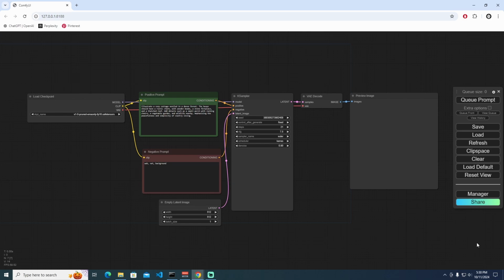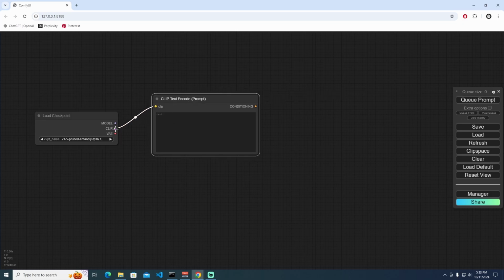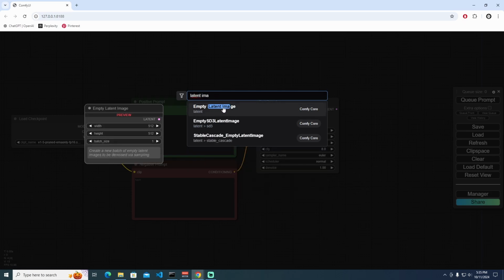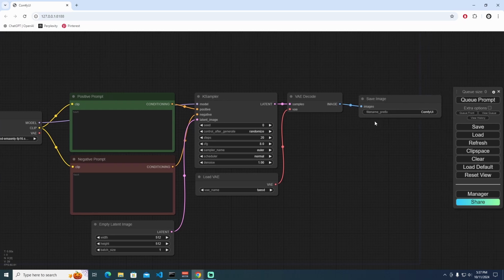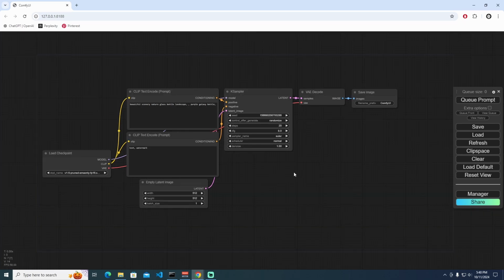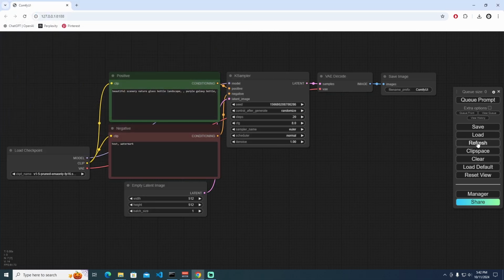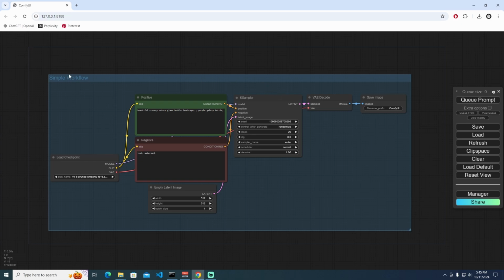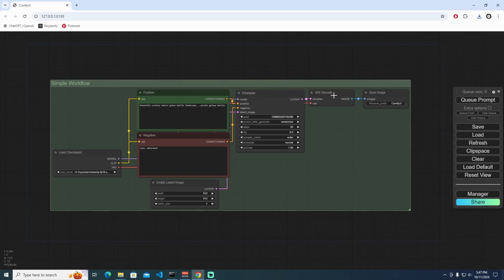Boost Your Productivity with Easy Workflow Tricks!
Discover how to easily create and manage projects using ComfyUI. This guide walks you through the essential steps for setting up a simple workflow in ComfyUI, from initial project setup to final completion. Whether you're a beginner or a seasoned user, you'll find tips and best practices for optimizing your experience, streamlining processes, and boosting productivity.